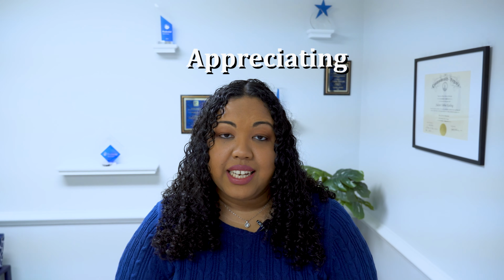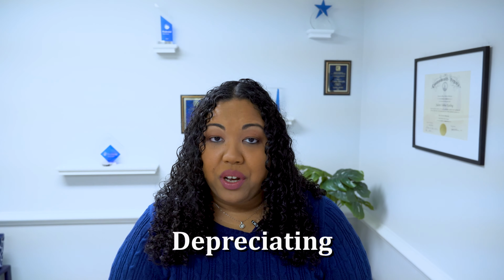How TO USE YOUR TAX REFUND TO BUY A Home+ SHOULD YOU USE YOUR TAX REFUND TO BUY A HOME?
Your tax refund is an option that is often overlooked to assist in buying a home!  Your tax refund can go towards your down payment, closing costs, and some of the other misc. costs with buying a home.  There are awesome 100% financing options, in which no down payment is required.  For example, the VHDA loan could be used along with any tax refund money to purchase a home.

Be sure to check out these other great videos for first time home buyers:

Best Regards,

Julenn Keeling
Associate Broker, SFR(Short Sale Foreclosure Resource)
"Presenting Options. Producing Results"
Licensed in the State of Virginia